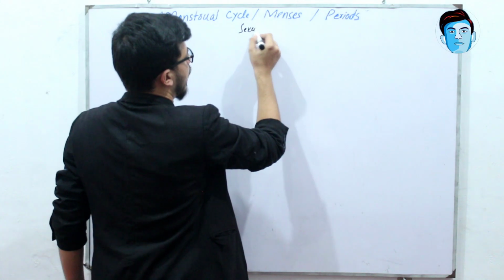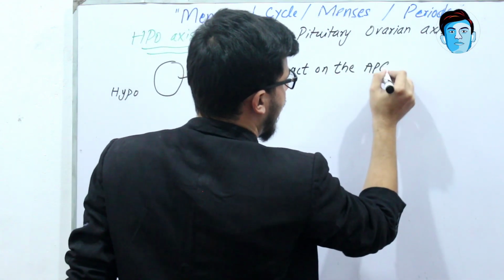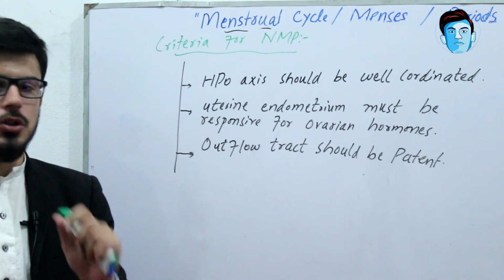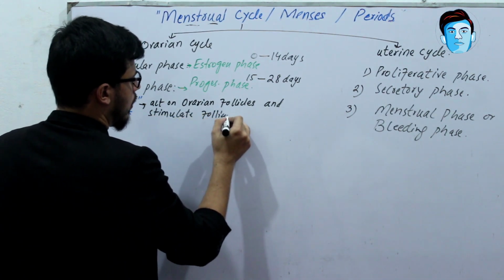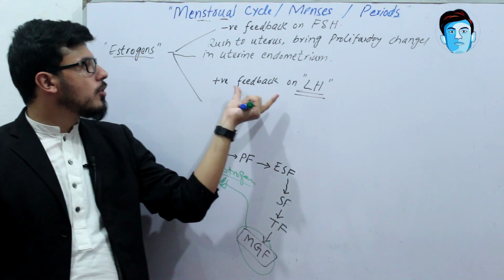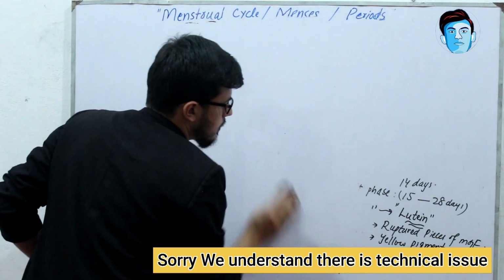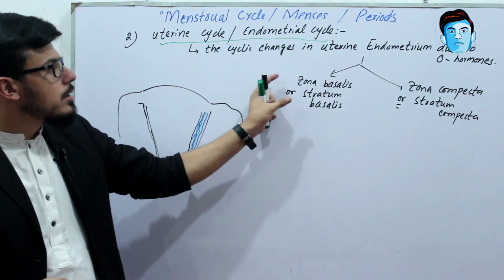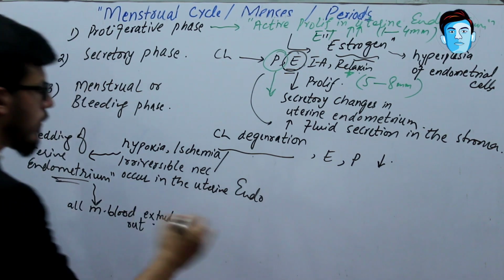Menstrual Cycle | Menses | Periods | Phases Of The Menstrual Cycle | Gynaecology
Hi welcome to EASY MEDICOSIS platform..                                 "Periods are the normal shedding of endometrium in the form of bleeding through cervix and vagina followed by invisible enterplay of hormones mainly HPO axis"...
Menstrual Cycle is divided into :
1) Ovarian Cycle
2) Uterine cycle.
PLZ watch the complete tutorial on the Menses,we Hope our Little Efforts will help you